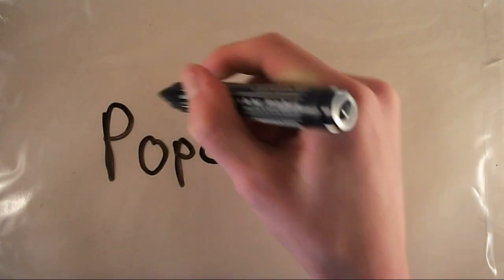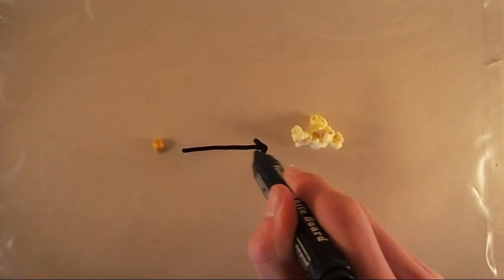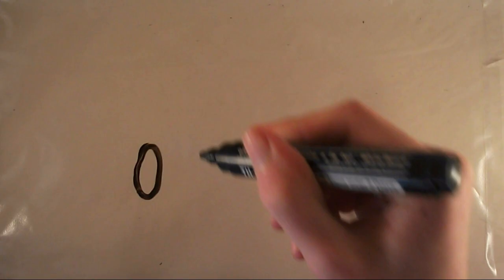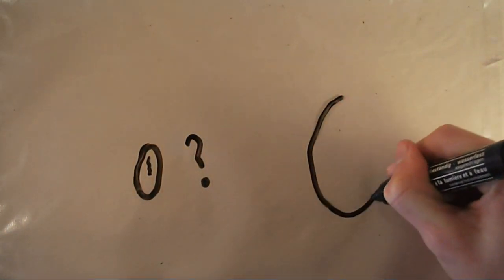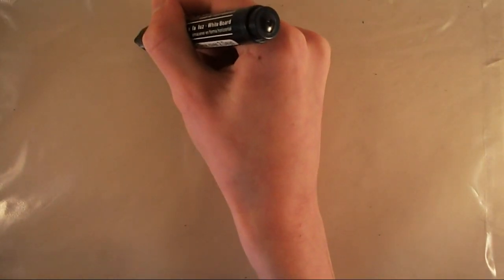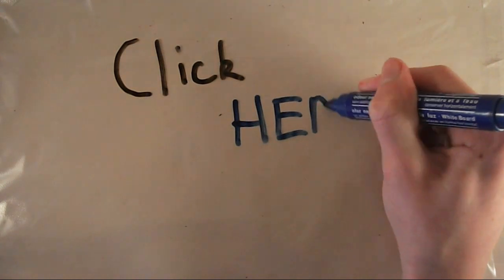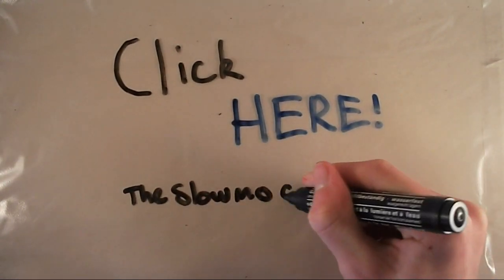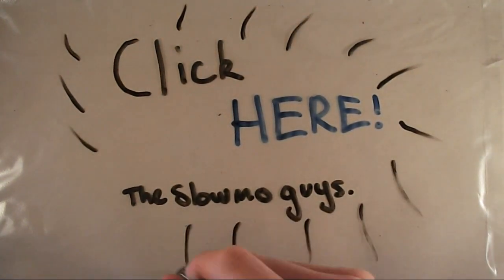Why Does Popcorn Pop?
Popcorn, it's a tasty treat which is pretty popular at the movies, but turns a simple popcorn kernel into popcorn? It's actually rather simple.

Be sure to also check out this video by the slowmoguys, which shows popcorn popping at 10,000 frames per second and slowed down 400x